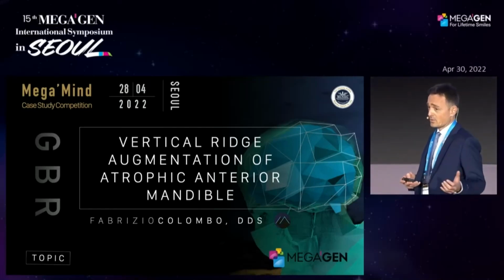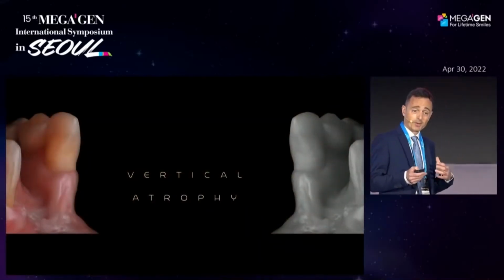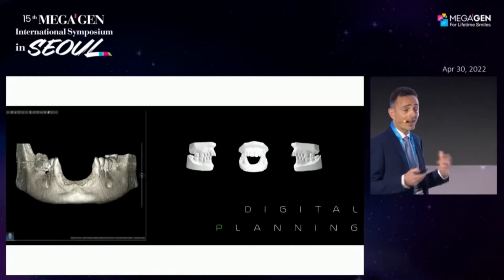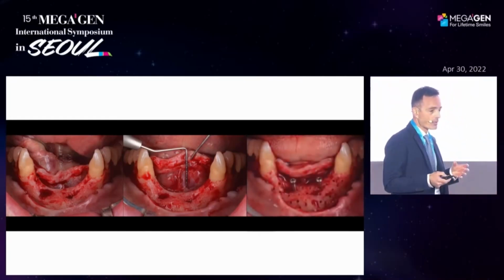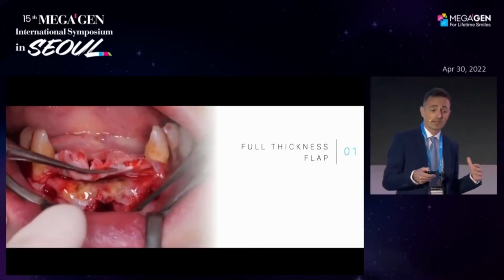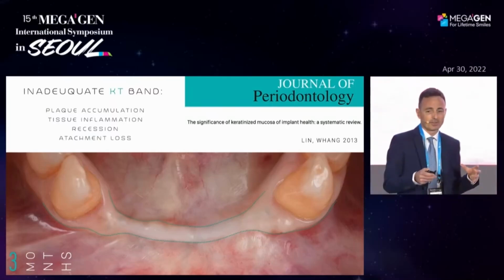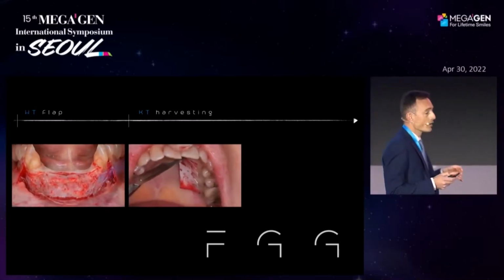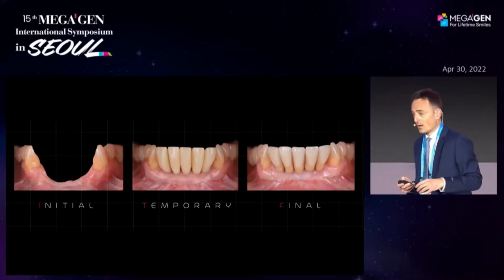[MEGA'MIND 2022 Winner] Dr Fabrizo Colombo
VERTICAL RIDGE AUGMENTATION OF ATROPHIC  ANTERIOR MANDIBLE